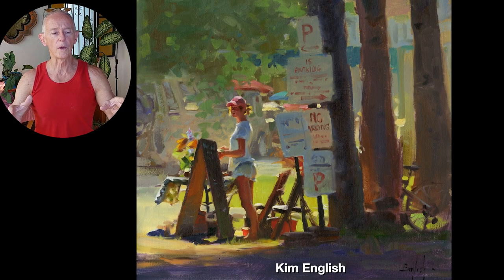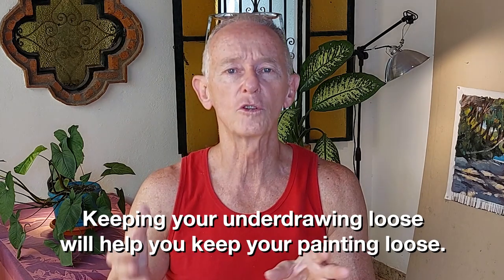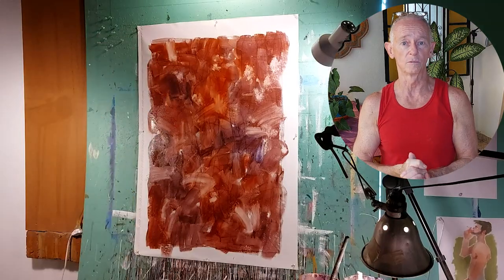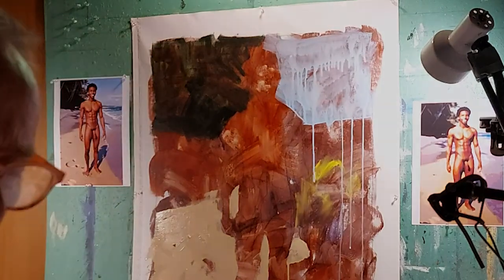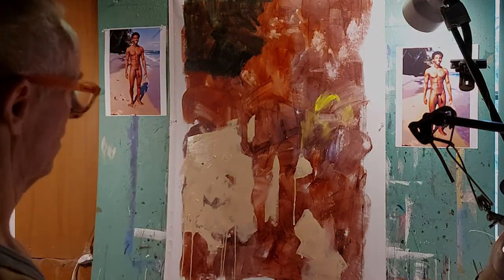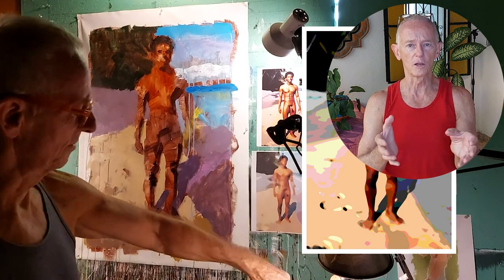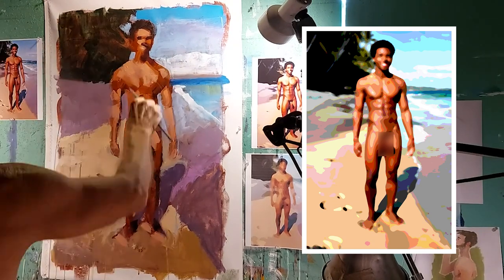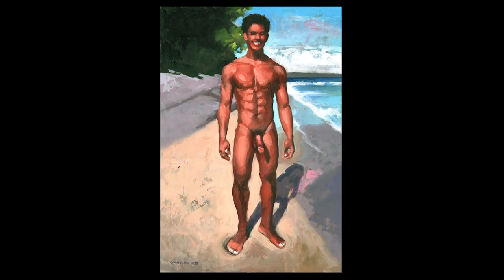PAINTING LOOSE! with Douglas Simonson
Learning to paint more loosely is something many painters are aiming for—and it’s a challenging goal. Douglas Simonson admits he’s still got a ways to go, but he’s learned some tricks and tips for painting more loosely, and he shares them in this video as he creates a painting of a Brazilian male nude on a tropical beach. Want to learn to paint with more energy and spontaneity? Watch this video.